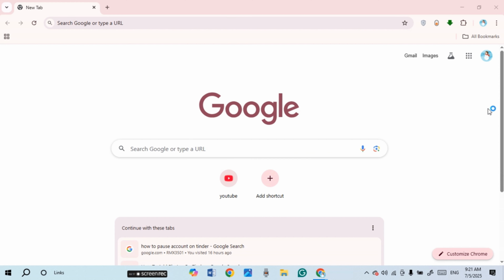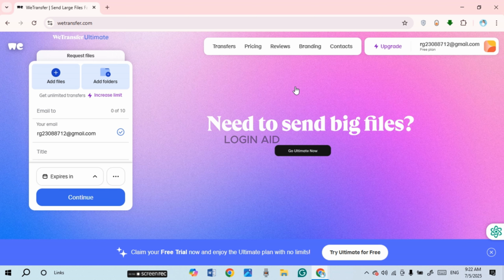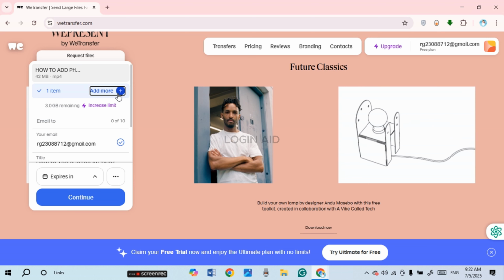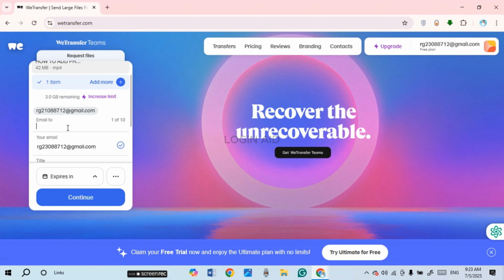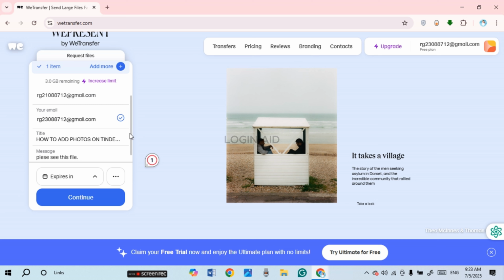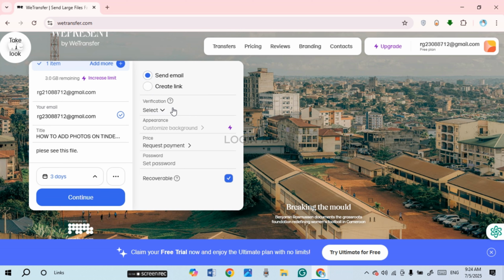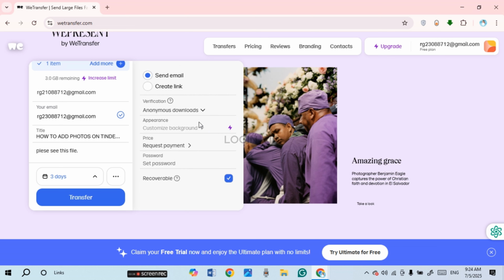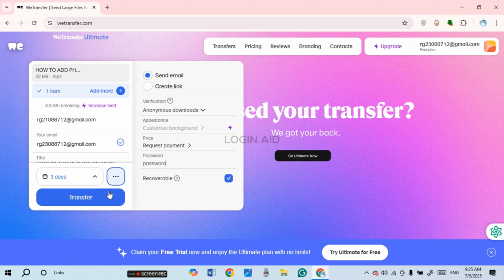How To Use WeTransfer To Send Files | Share The Files Via WeTransfer 2025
This guide shows you how to use WeTransfer step-by-step to upload and send files effortlessly. Learn how to select your files, include a custom message, and send them securely all from your browser. Plus, we’ll show you how to track if your files have been downloaded and how to use the "Get Transfer Link" feature if you prefer sharing it manually.